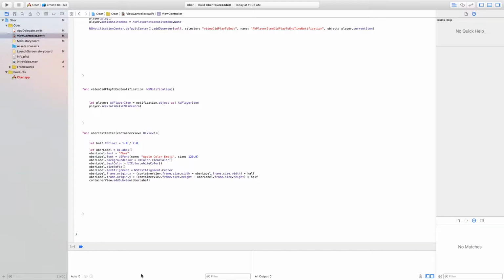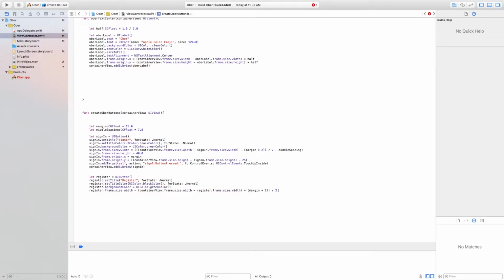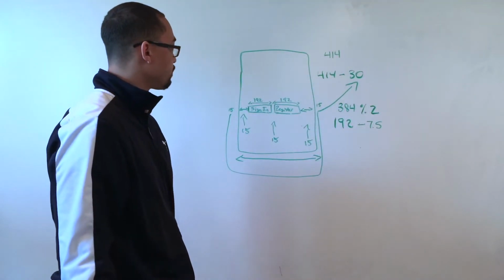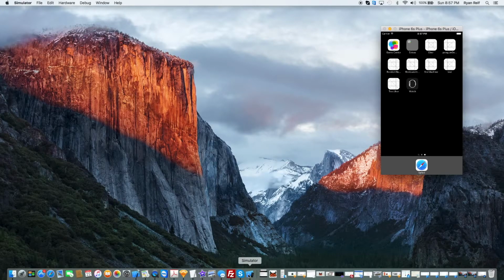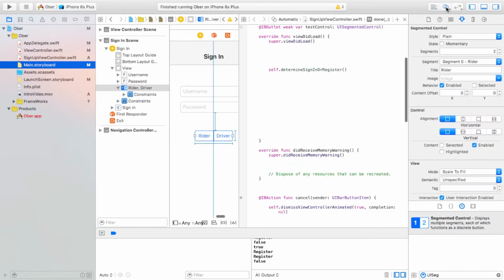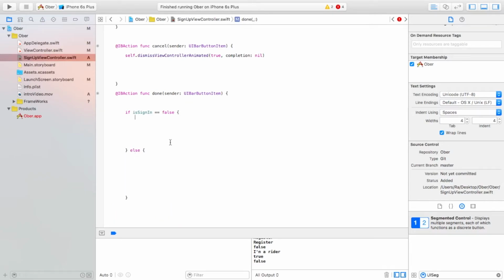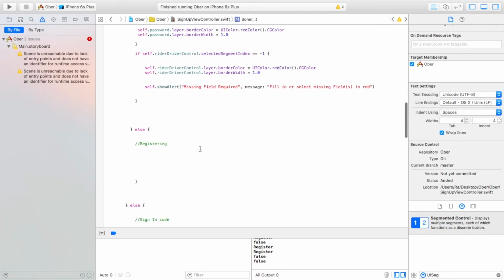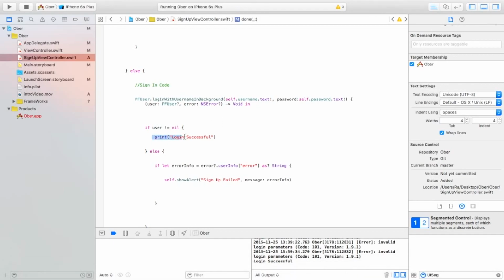Swift Programming Tutorial: Create an App Like UBER- Part 2-Using Swift 2 Code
** Important: I noticed that I made an error in the code for registering. For the password it should be user.password = self.password.text instead of self.username.text. **

I'm using the swift programming language in this series of tutorials to code a mobile iphone application like the Uber app. I'm using swift 2 which will be great for you to watch and learn from me coding a real live iPhone application.

In part 2 you will learn how to add 2 buttons to the main video screen in code(These are UIButtons) and you will use an action to run the code that will open a new screen when the button is tapped. You will also learn how to present a new navigation controller via code which will be the view for logging in a user and registering a user. The code will determine which buttons should appear on screen depending on user input. Login & register data will be saved in parse backend which is where all of your users are stored upon registering.

In this video you will be working with the following frameworks
UIKit
Parse

In this video you will be working with the following files.
AppDelegate.swift
ViewController.swift
Main.storyboard
SignUpViewController.swift